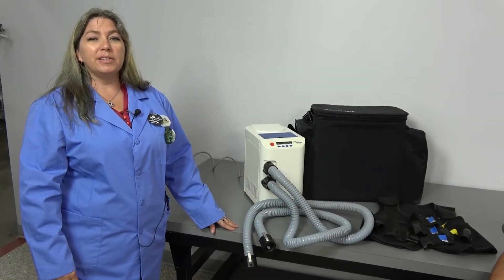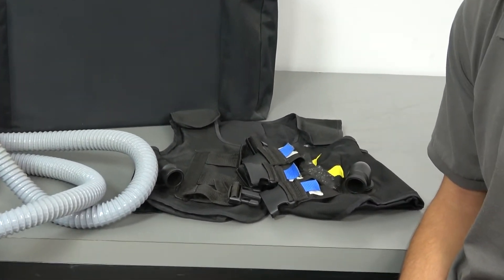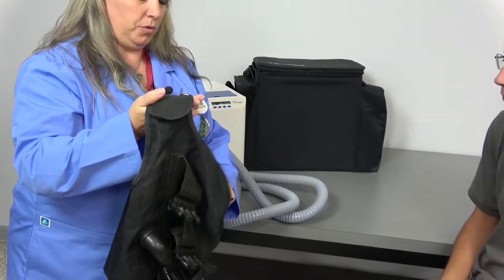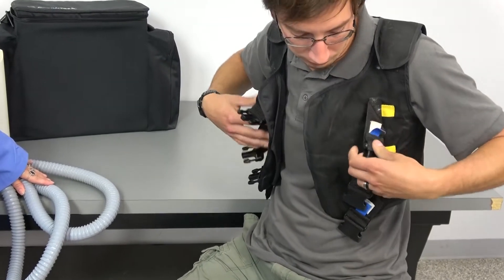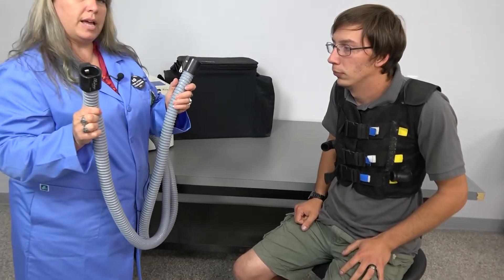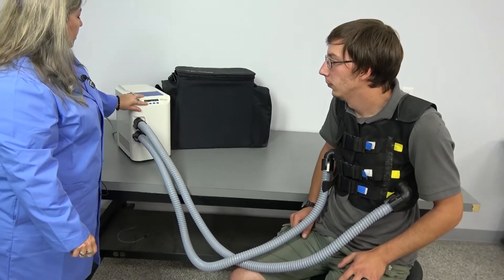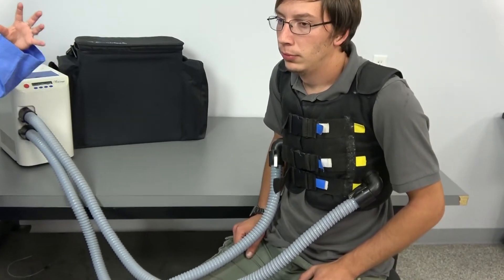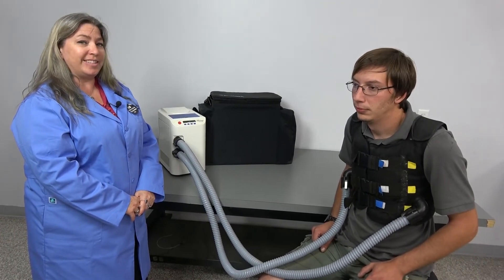RespirTech InCourage Airway Clearance High Frequency Chest Compression Device ICS-1M-US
This RespirTech inCourage Airway Clearance Therapy Device has been sold, but you can view our other instruments currently available for purchase

Our in-house technician inspected and tested this RespirTech InCourage High Frequency Chest Compression Device, confirming it to be functional. Technician ran a cycle on himself, ranging in pressure from 10% to 100%, and noted the instrument automatically adjusts the pressure based on cycle timing.